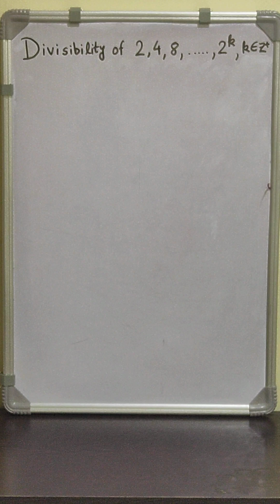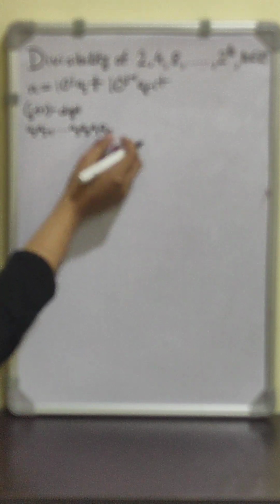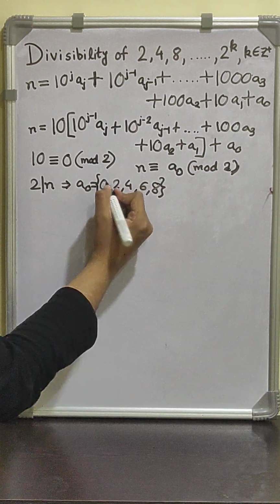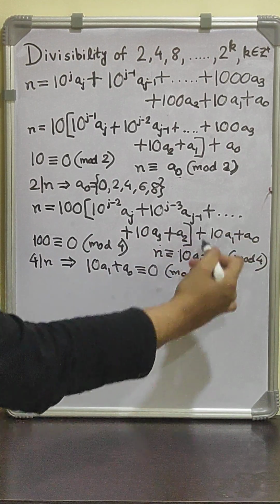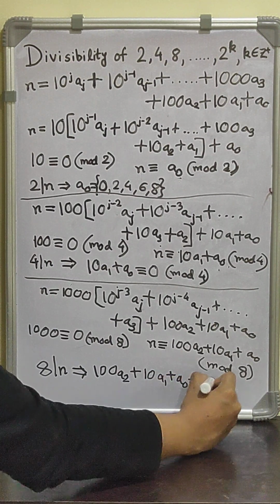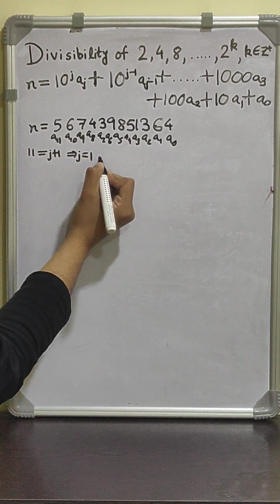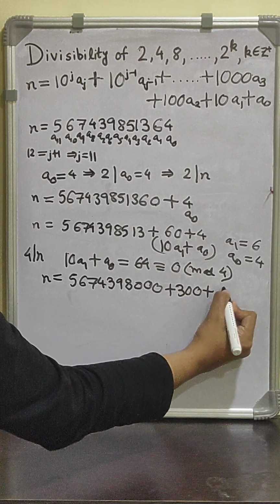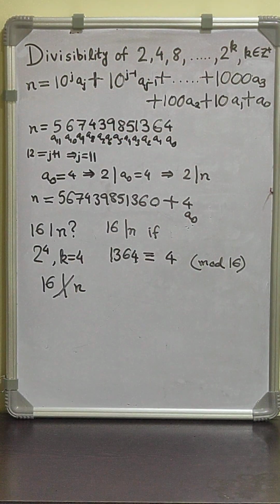Number Theory | Divisibility | Concept Piece #1 | Divisibility of powers of 2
Field: Number Theory, Topic: Divisibility.

Concept Piece #1: The basic divisibility behaviour of powers of 2.